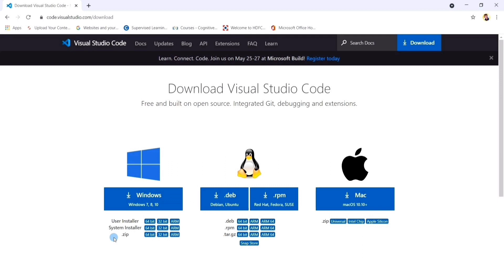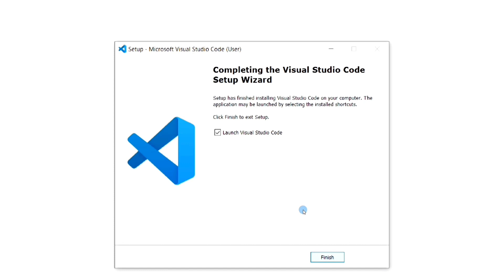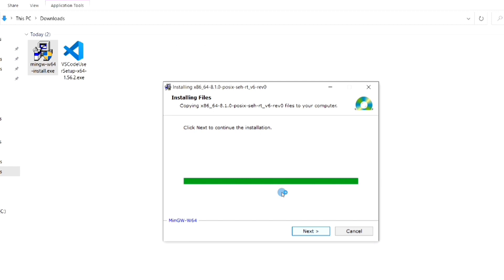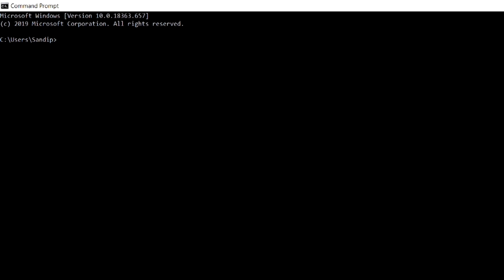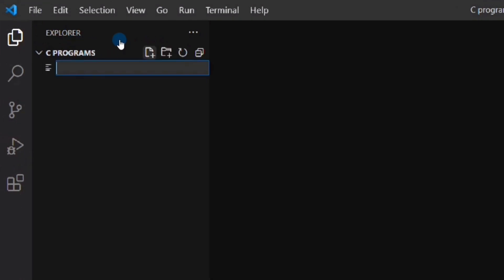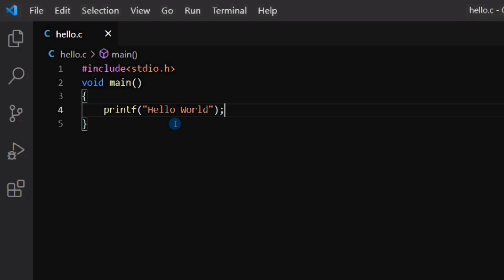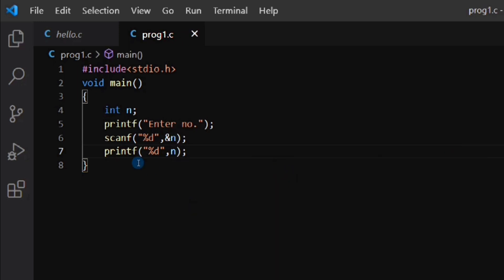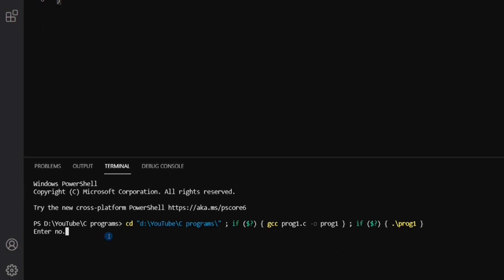How to setup VS Code for C/C++ programming in Windows | How to execute C/C++ programs in VS Code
In this video, I have shown how to setup Visual Studio Code for executing C and C++ programs in Windows. I have also shown how to execute C programs using two examples.

Download links -

Topics discussed -

Download MinGW compiler
Install MinGW compiler
Path setting of MinGW compiler
Examples -
1) Hello World program in C
2) Take an integer input and print it